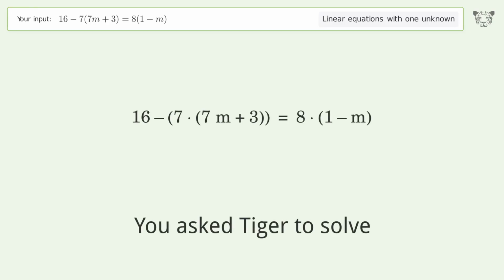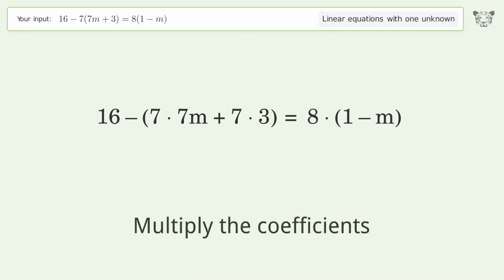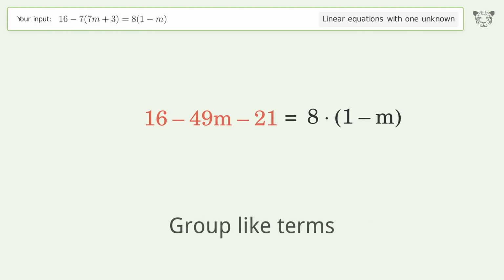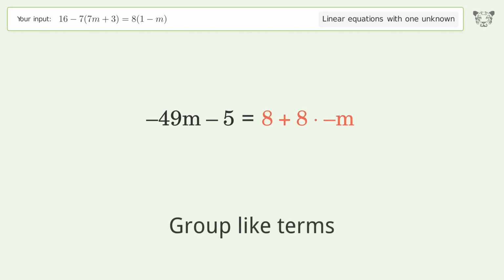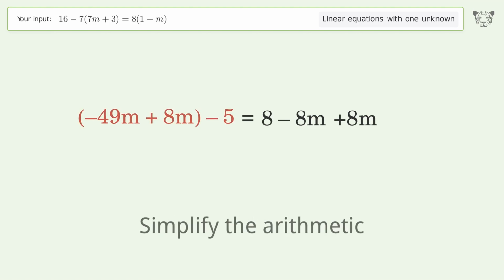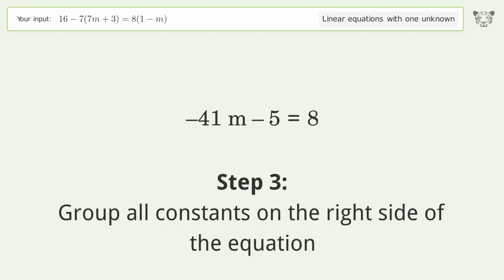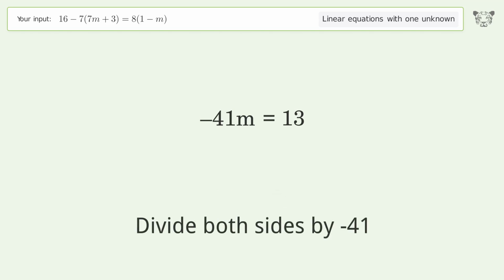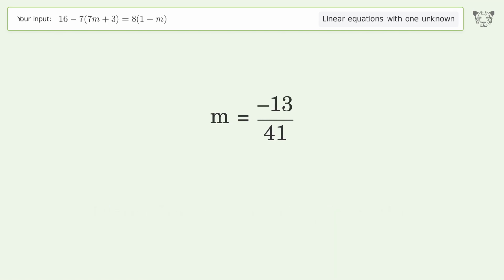Solve 16-7(7m+3)=8(1-m): Linear Equation Video Solution | Tiger Algebra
Struggling with 16-7(7m+3)=8(1-m)? Watch our step-by-step video on Tiger Algebra to master this linear equation effortlessly. Also check out for more tips and tricks for dealing with linear equations with one unknown